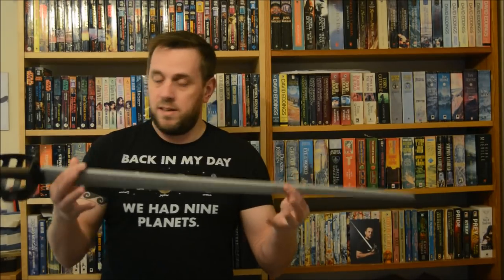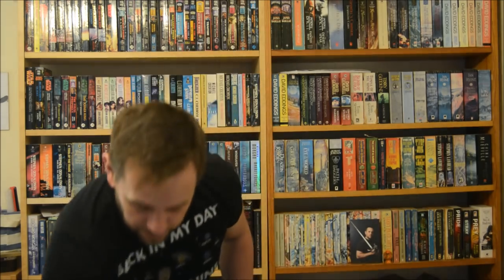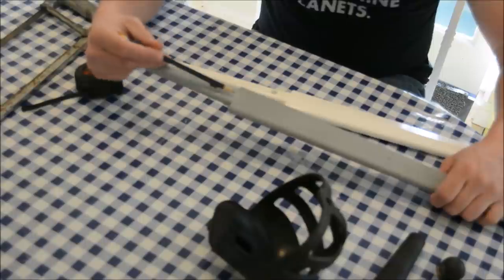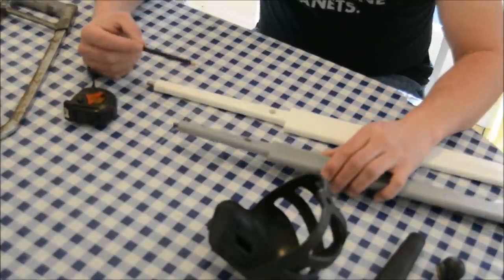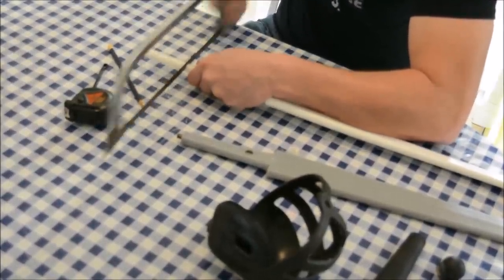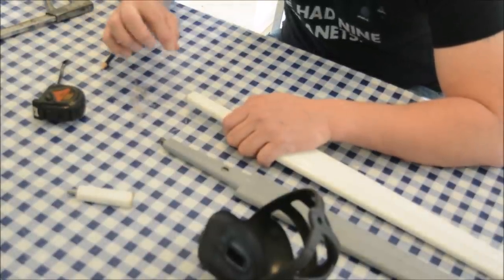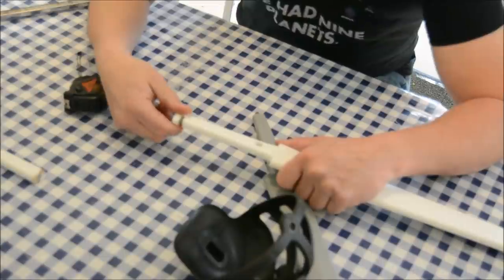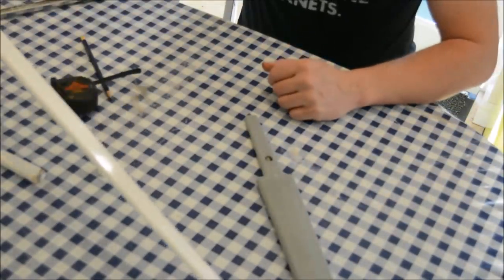TUTORIAL - Adapting a longsword blade to fit a basket hilt (Rawlings Synthetics)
I am a big fan of using the Knight Shop Rawlings range of sythetic swords for people beginning HEMA.  They are cheap, sturdy and offer a good amount of hand protection.

However their standard blade is pretty short, so I tend to adapt the longsword blades from the same range to fit.  This is a tutorial so you can do the same.